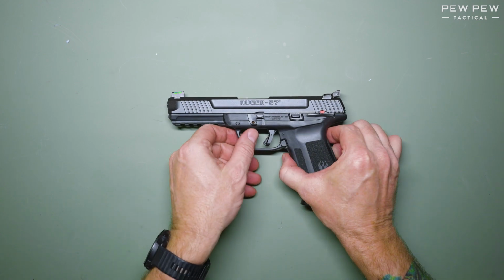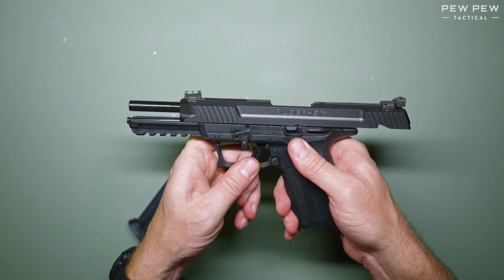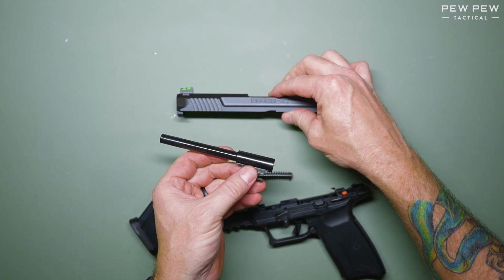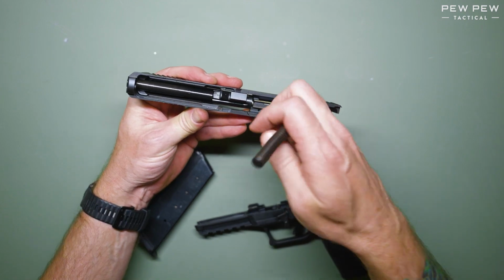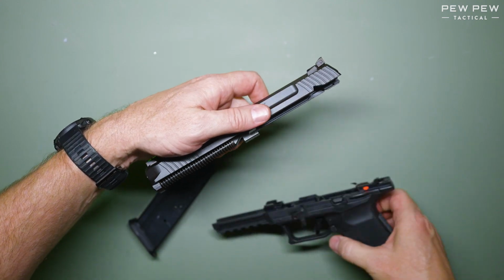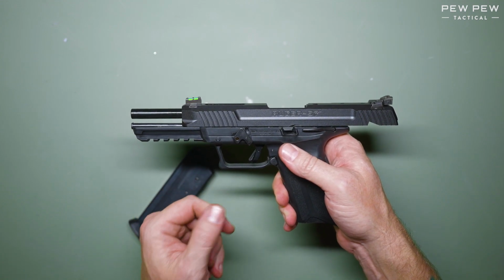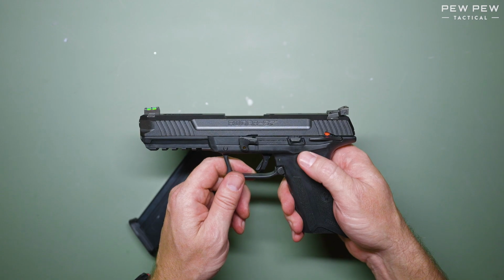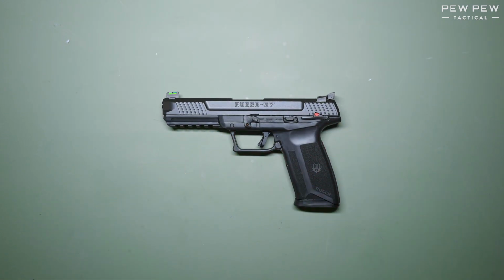Ruger-5.7 [Field Strip]: Disassembly & Reassembly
A quick field strip disassembly of the Ruger-5.7  with no fluff or life stories. Followed by a quick reassembly and function check.

Best 5.7x28mm Guns and Ammo!

This helps us cover the cost of beer, ammo, and video production so that we can keep bringing you the Pew Pew content you love. Thanks so much for your support!